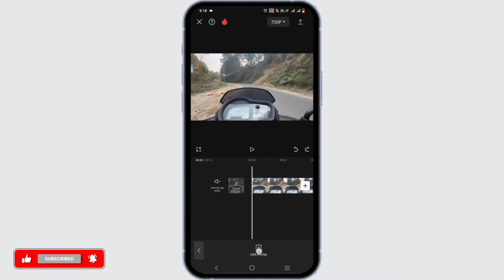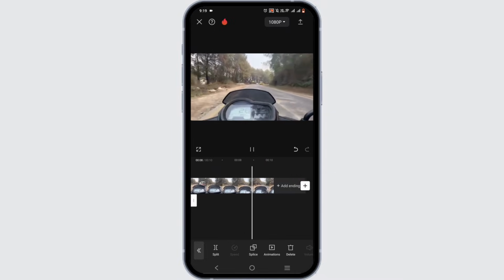How To Add Black Screen in CapCut | Adding Black Screens for Powerful Videos | CapCut Tutorial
Looking to incorporate black screens into your videos using CapCut in 2026? This tutorial provides step-by-step instructions on how to add black screens for impactful video transitions and effects. Enhance your video editing skills and create captivating content by following this comprehensive guide.

In this tutorial:
0:00 - Introduction
0:05 - How to Add Black Screen in CapCut | CapCut Tutorial

Learn how to quickly and efficiently add black screens to your videos in CapCut in 2026 with this comprehensive guide. This tutorial covers the process of incorporating black screens for powerful transitions and effects, ensuring your videos stand out.

Elevate your video editing game with CapCut by following this tutorial to add black screens for impactful storytelling!